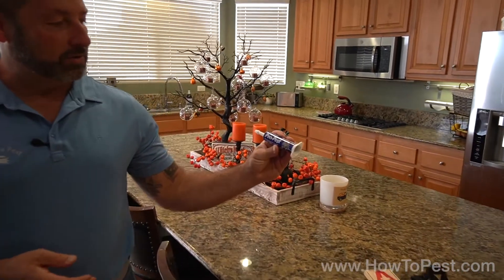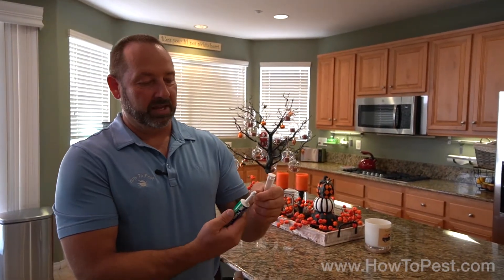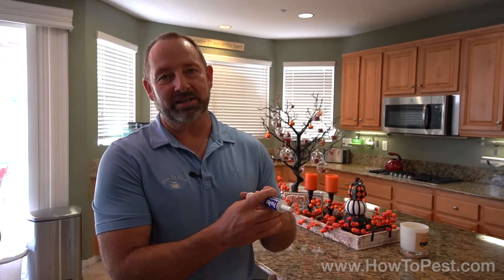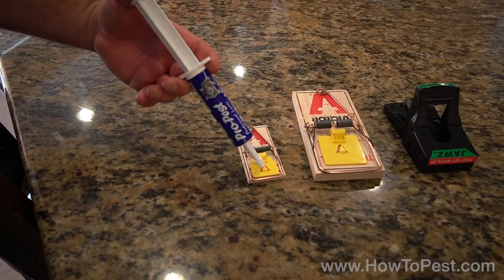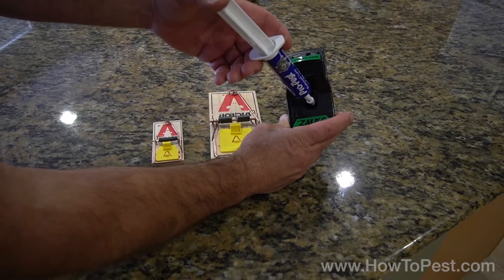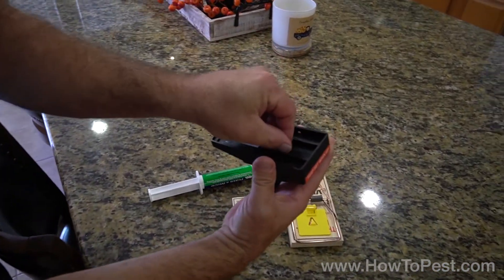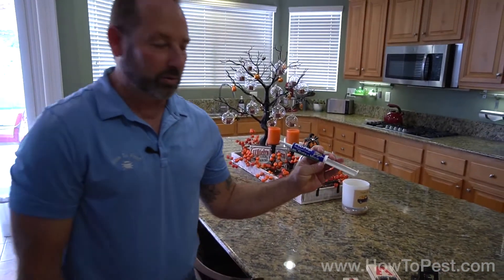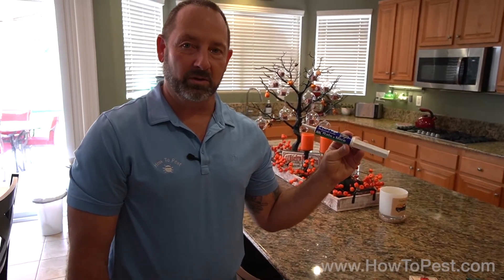How To Get Rid of Rats and Mice... JF OAKES PRO-PEST Lure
Need to get rid of rats and mice? Craig with HowToPest.com shows you how the JF OAKES PRO-PEST Rats and Mice Lure could be the perfect match to your rodent trapping efforts.  Let HowToPest.com help you on your way to being rodent free.